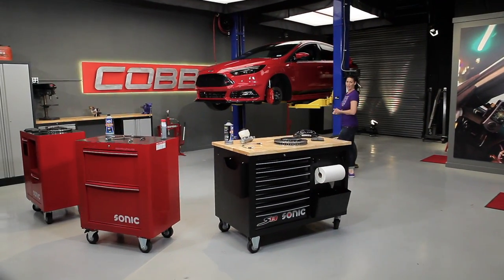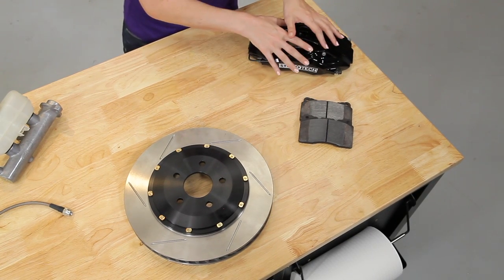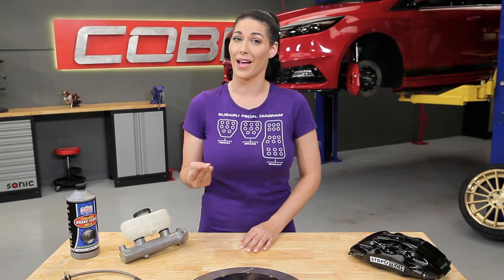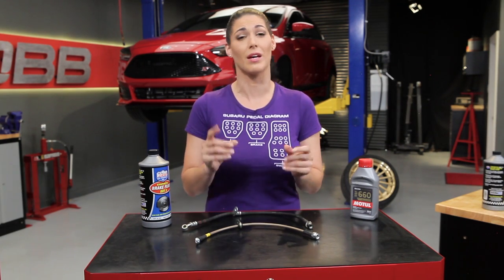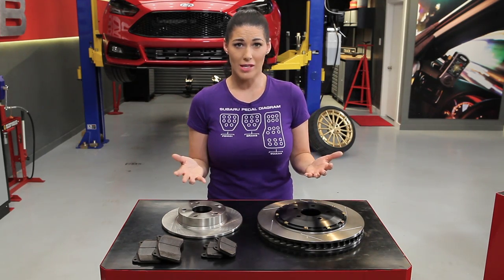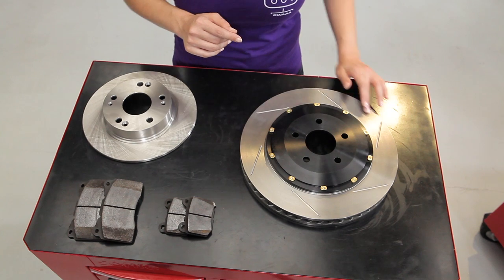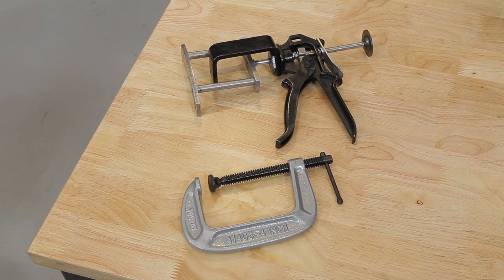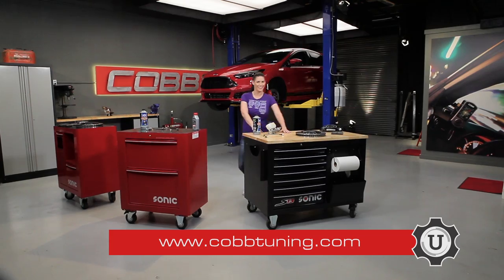COBB Tuning - COBB University Episode #14 - Braking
Modifying our vehicle's powertrain to increase output and upgrading the chassis to improve cornering speeds can all mean naught if we can't get slowed down to make a corner or avoid an obstacle.  In this episode of COBB U we cover the components of a vehicle's braking system, how they all work together to slow you down, and what upgrades are available to improve braking performance.